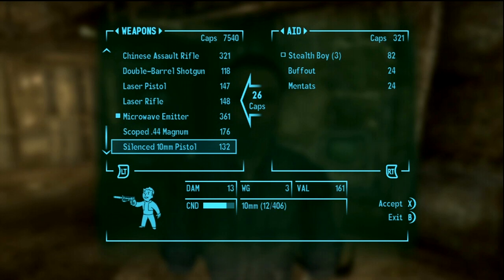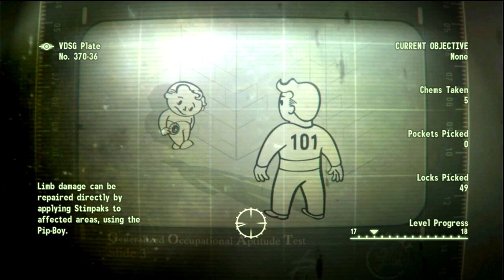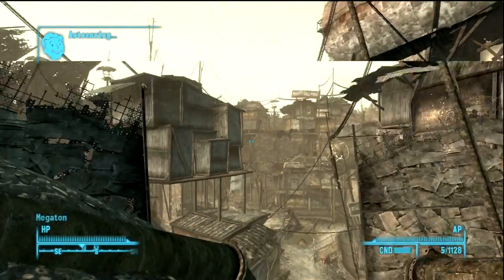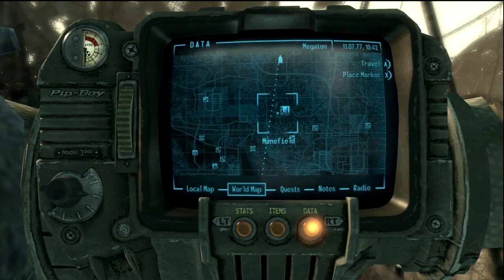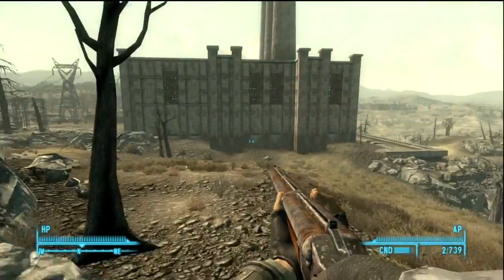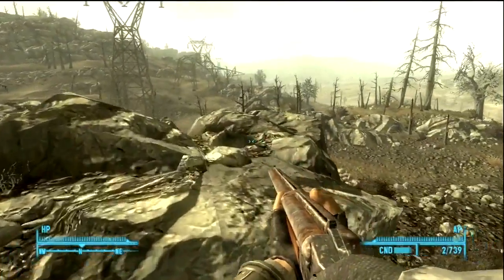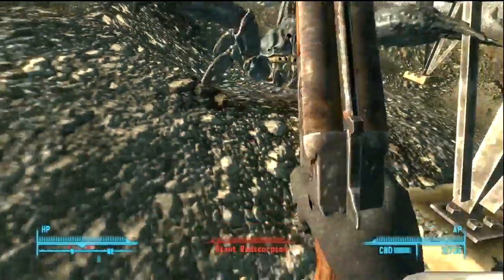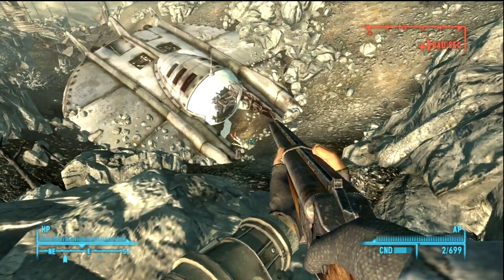Fallout 3 Walkthrough HD Part 115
Have a game you want me to do, just let me know.